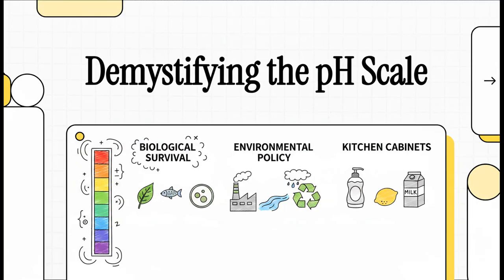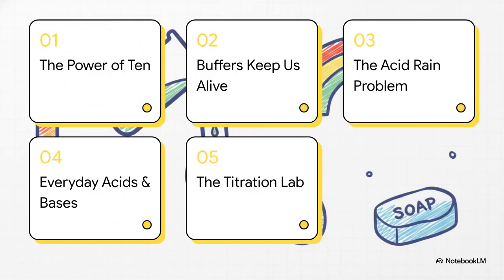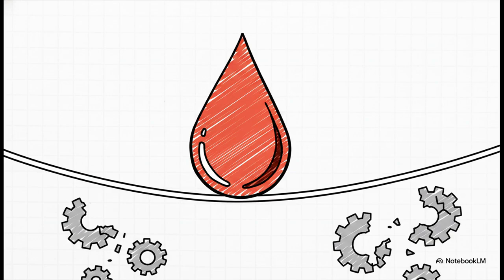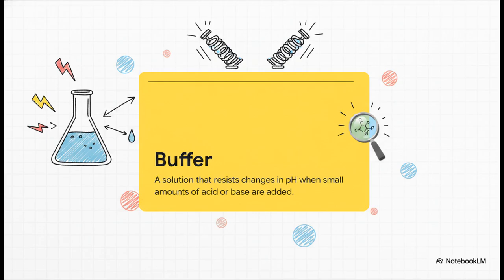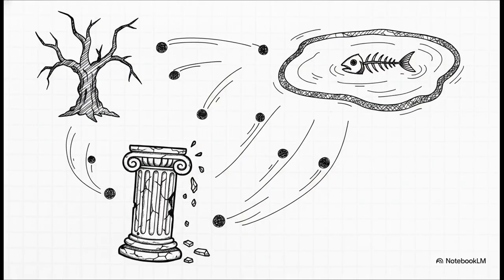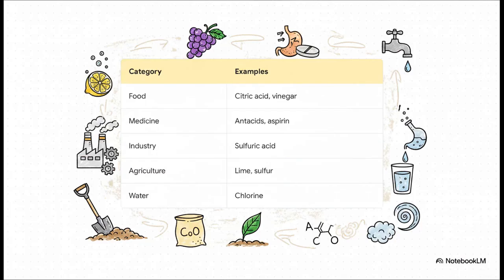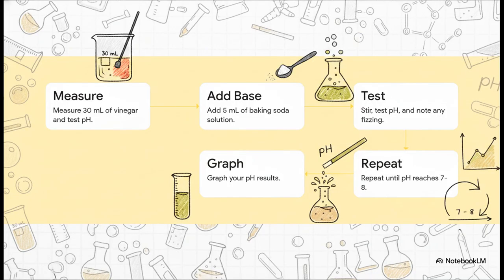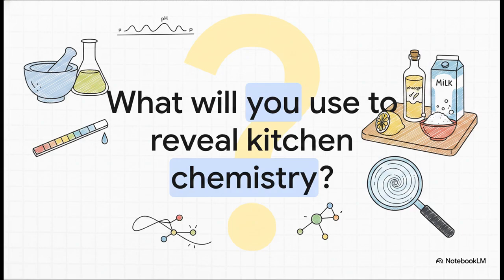pH Calculations and Applications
SOLUTIONS, ACIDS, And Bases
pH Calculations and Applications In Section 3, you learned that the pH scale runs from 0 to 14 and that each unit represents a tenfold change in H+ concentration.

\ But what does that really mean?\ \ Why is a substance with pH 3 not just “a little more acidic” than one with pH 4, but actually ten times more acidic?\ \ The answer lies in a mathematical tool called the logarithm, which compresses enormous ranges of numbers into a manageable scale.
Understanding pH as a Logarithm The pH of a solution is defined as: \[ pH = -[H+] \] where $[H+]$ is the concentration of hydrogen ions in moles per liter (mol/L or M).\ \ The negative sign ensures that pH values are positive (since $[H+]$ is always a small number for typical solutions).

Key topics covered:
 - Reading pH values
 - Comparing pH values
 - system
 - Food
 - Medicine

Part of the Ïntermediate Science" series.